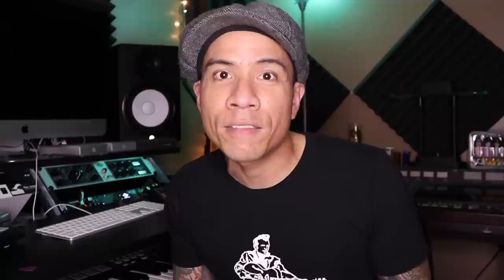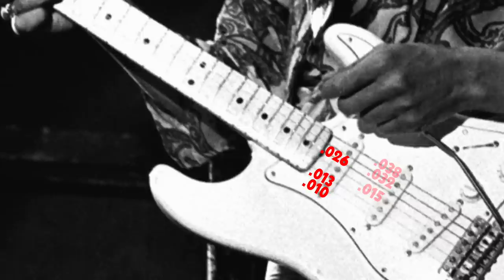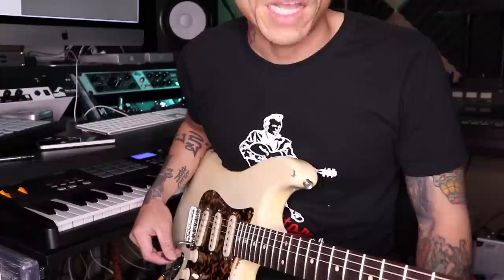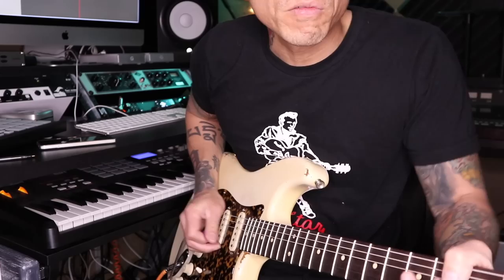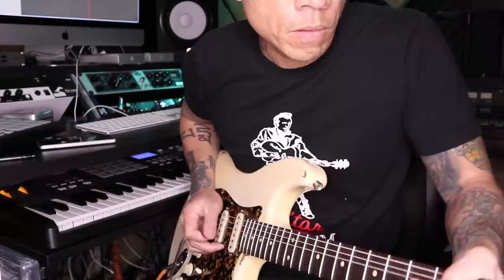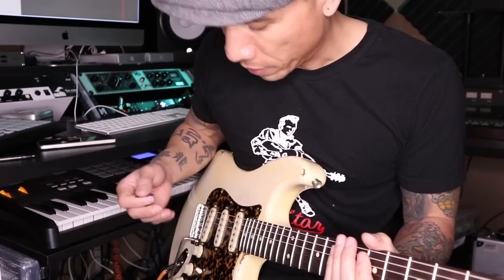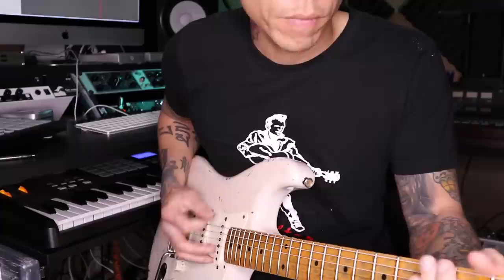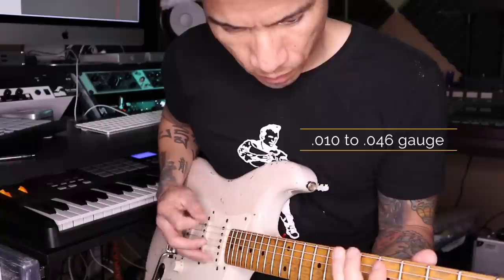The #1 Secret to Jimi Hendrix Tone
One of the biggest secrets to Jimi's tone is NOT a pedal, nor an amp. Watch!

🤘BIG THANK YOU! TO:
Adam C.
Andrew F.
Ben H.
Geoff R.
Isaac J.
James S.
John F.
John H.
John L.
Joseph M.
Kent H.
Kevin B.
Kirk R.
Lonnie Z.
Michael B.
Phillip F.
Steve K.
Vince R.

🔴 ALL MY FAVORITE GEAR!  (Available at Sweetwater)